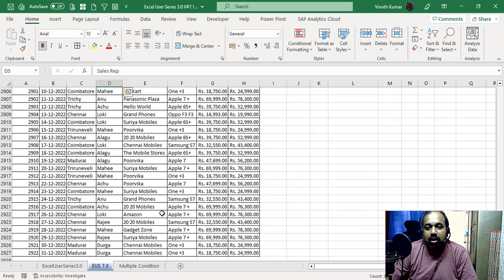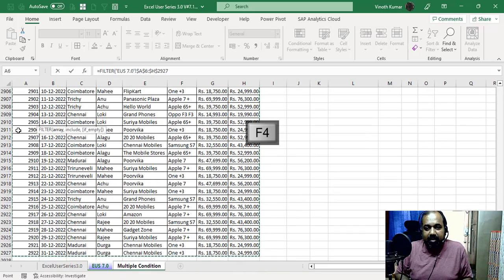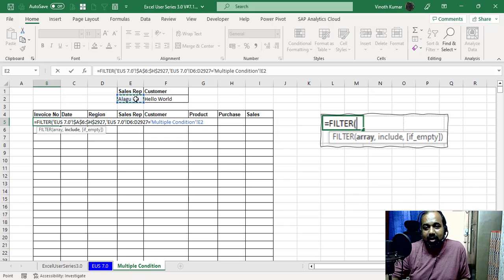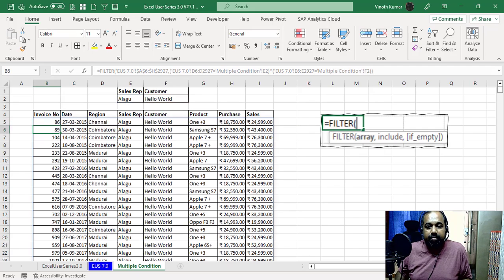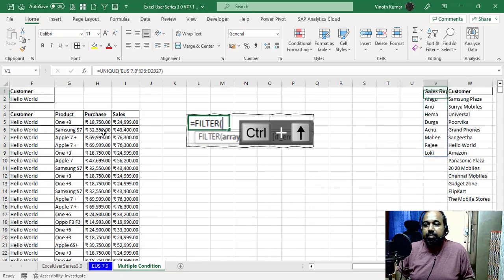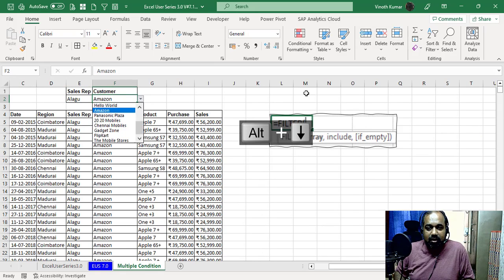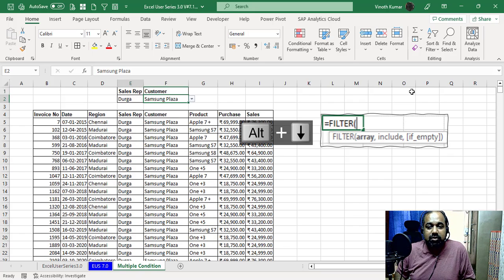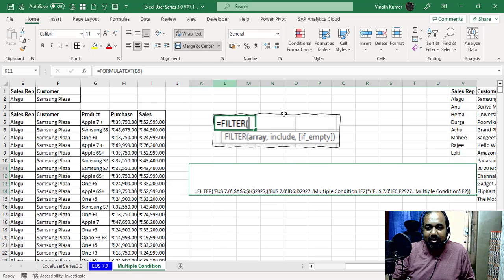EUS 3.0 - Excel User Series 3.0 - Filter function in Office 365 V2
In this Video, you will learn how to improvise FILTER Function in Office 365 - Happy learning!